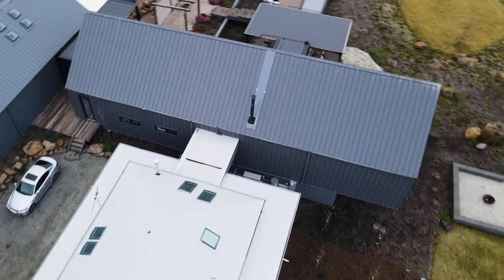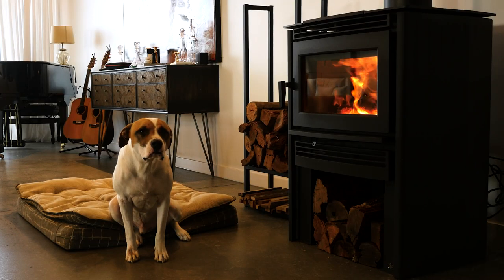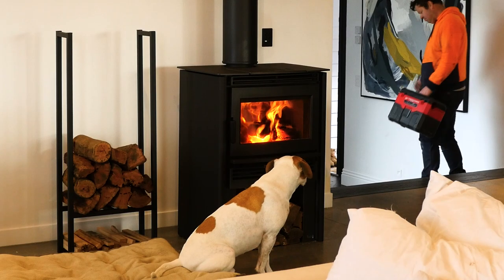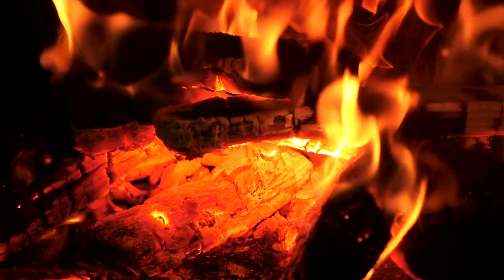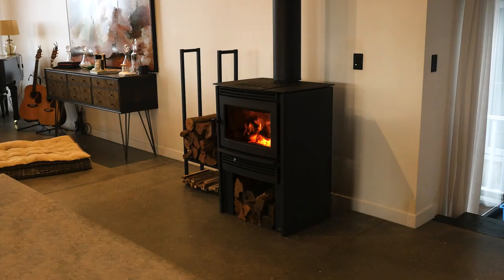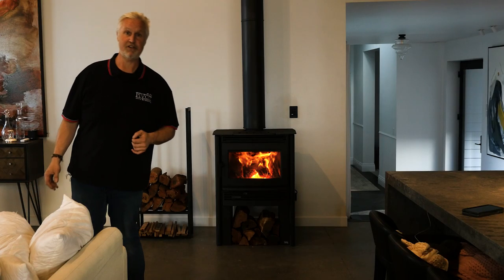The Perfect Heater For A Large, Cold House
We've come out to one of Australia's most infamous houses to answer the question, "How do you heat a large house in the coldest part of the world?"

The answer is the Pacific Energy Neo 2.5 Wood Heater.